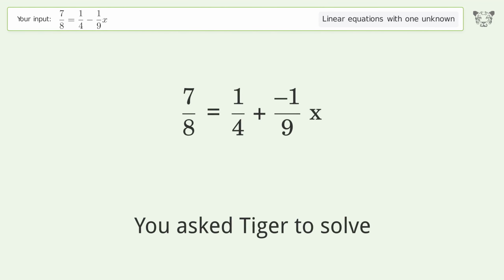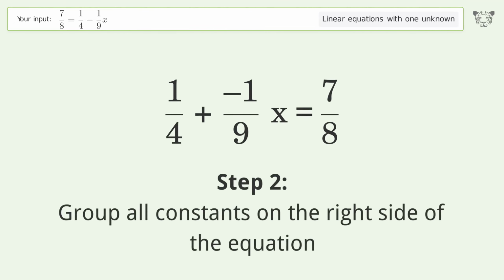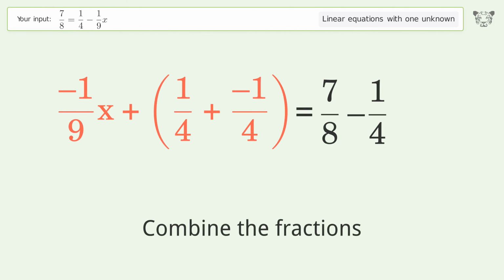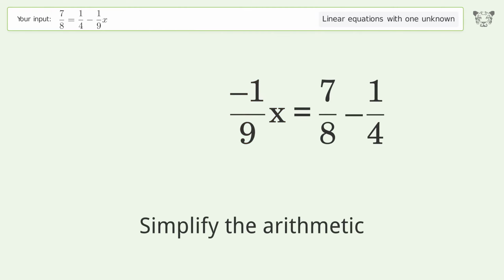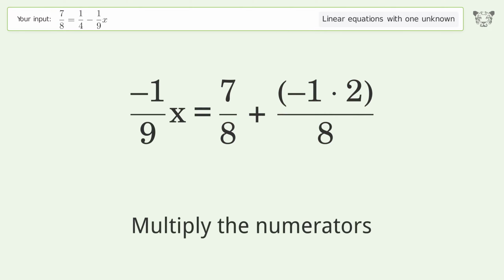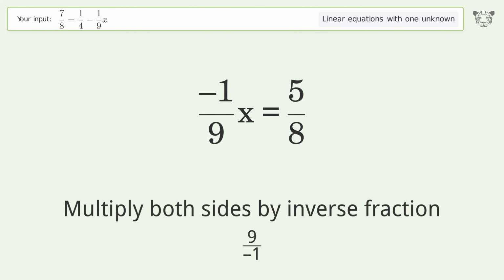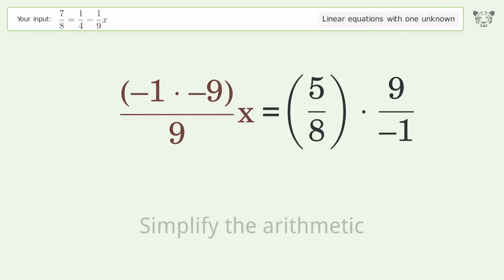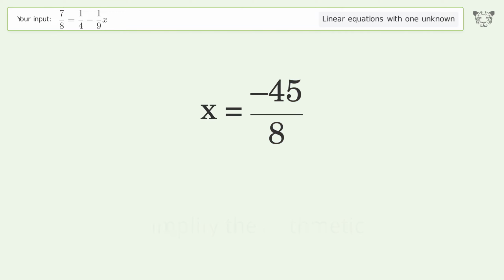Linear equation with one unknown: Solve 7/8=1/4-1/9x step-by-step solution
Solving 7/8=1/4-1/9x using the linear equation with one unknown solver

for a step-by-step and more tips and tricks for dealing with linear equations with one unknown.